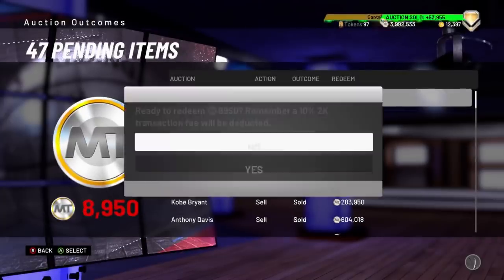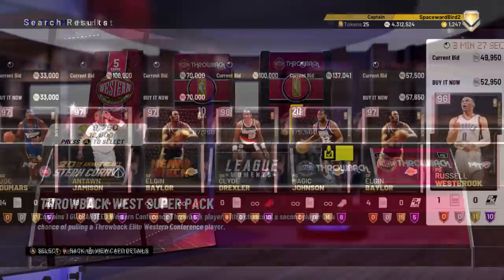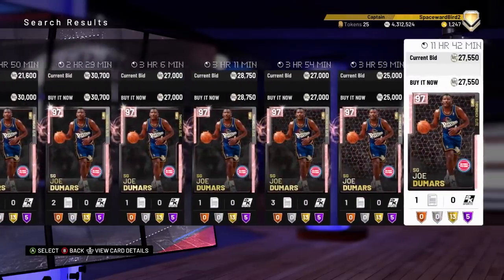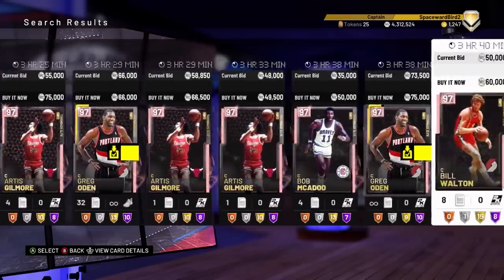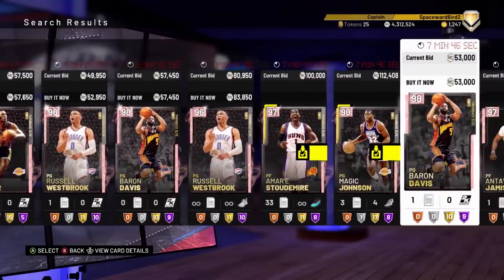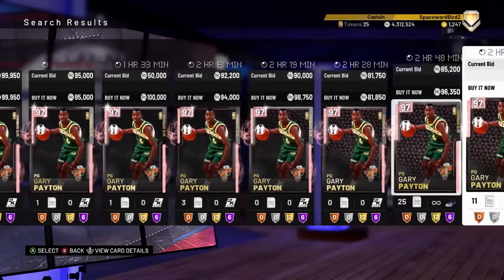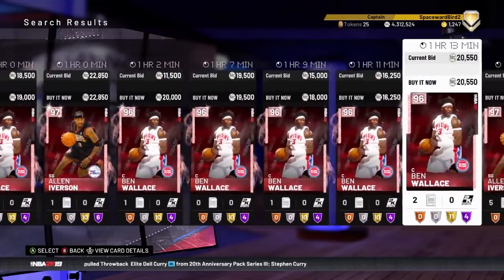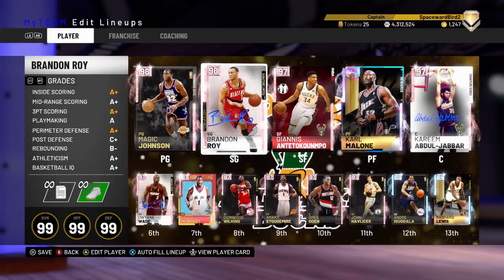NBA 2K19 - MyTeam - MARKET CRASH - Pink Diamond Price Index